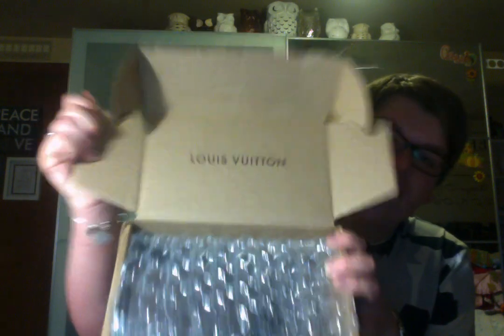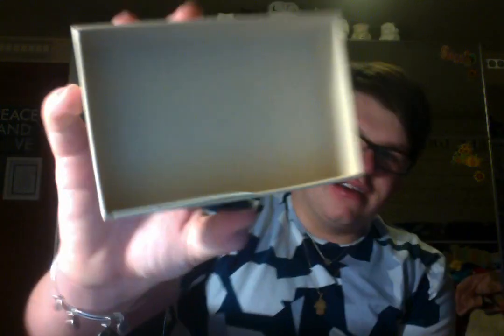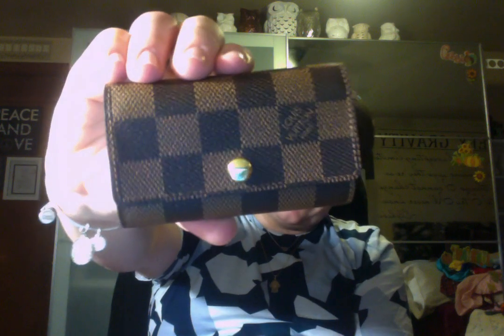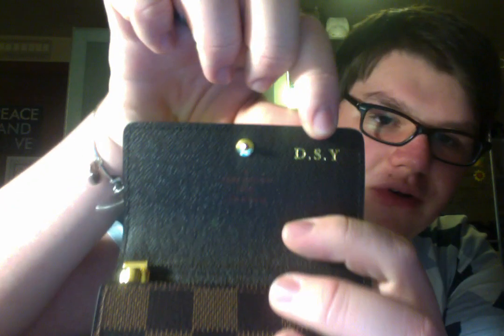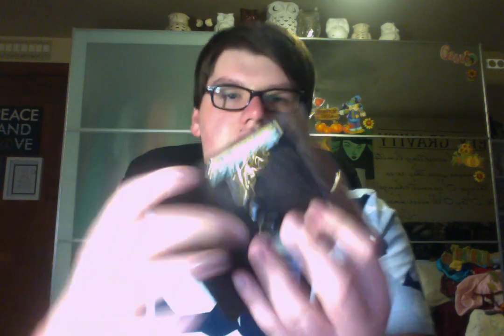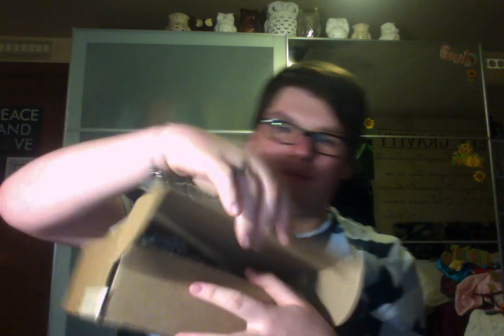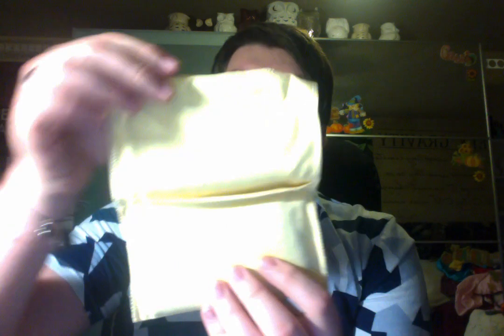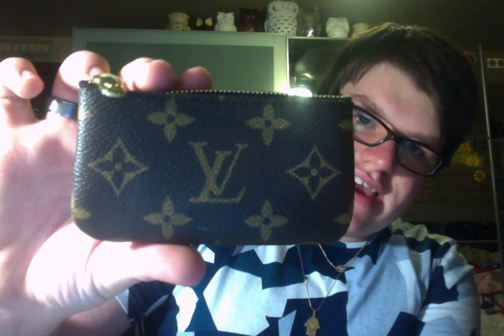Louis Vuitton Unboxing!!! + Ask Me Questions!?!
I am SOOO EXCITED TO unbox some new goodies I purchased from Louis Vuitton! :)

Items Mentioned:
- Louis Vuitton 6 Ring Key Holder in Damier Ebene $250
-Louis Vuitton Clés in Monogram $200

None of the products shown above were given to me for free to review by the company! :)

Instagram Maybe???:
My Username: candlekid0311